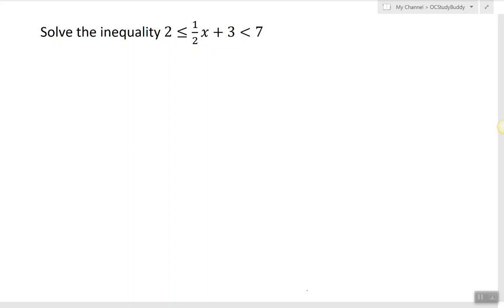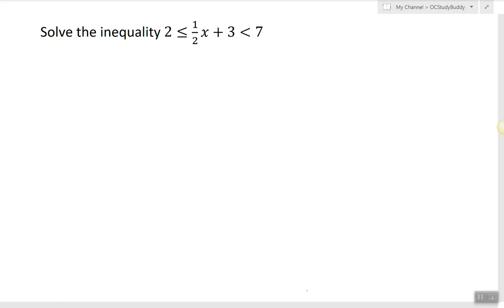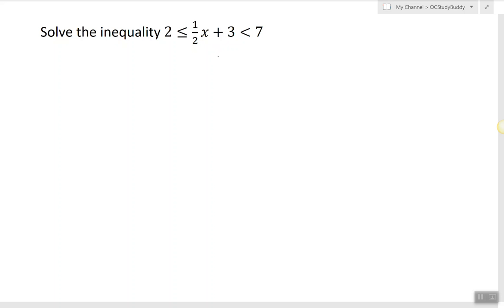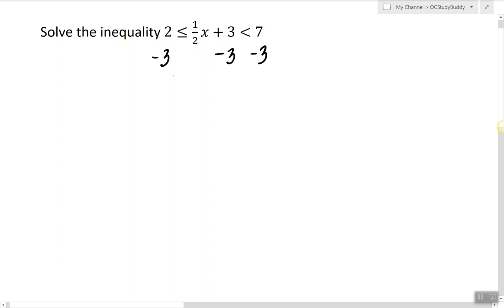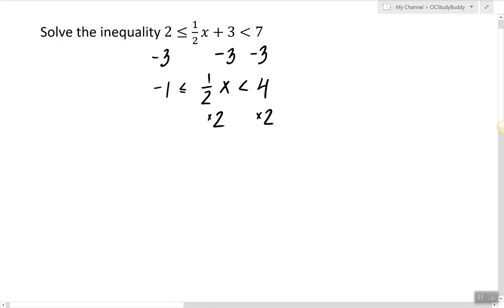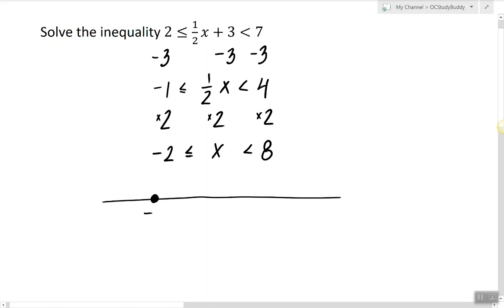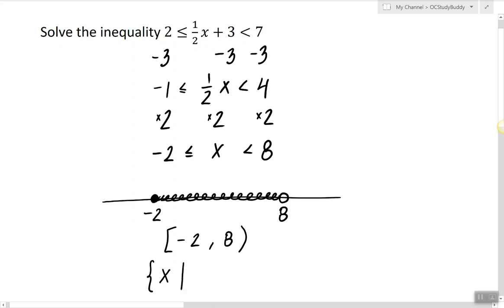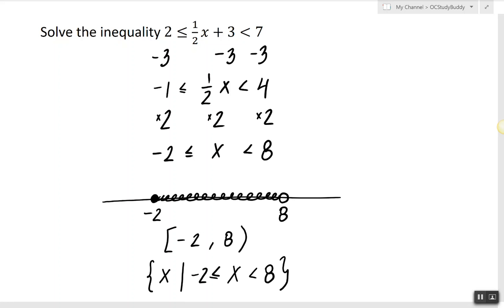Solving a Compound Inequality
In this video, I show how to solve a compound inequality called a two-sided inequality.